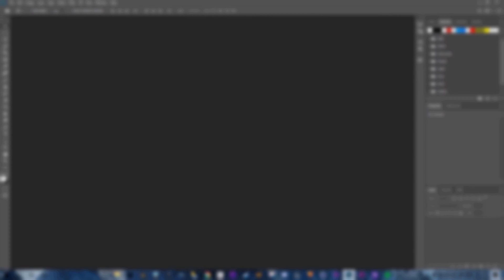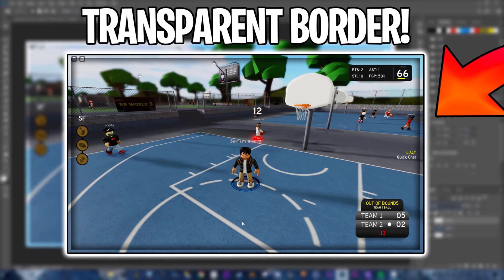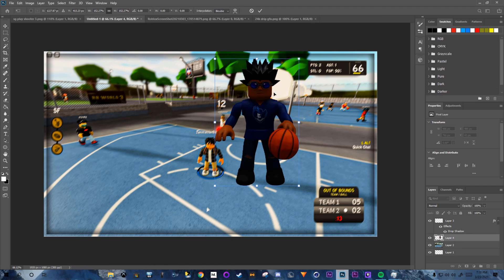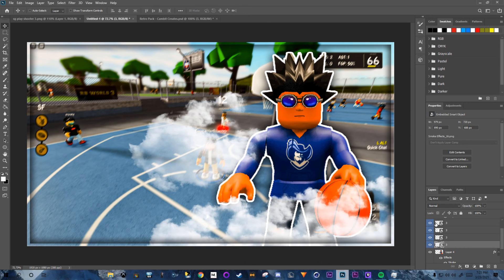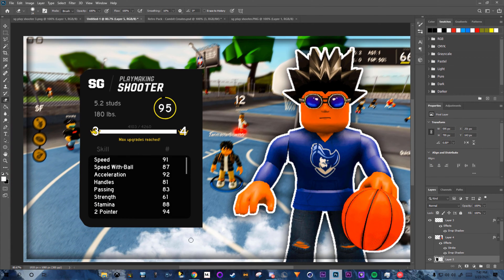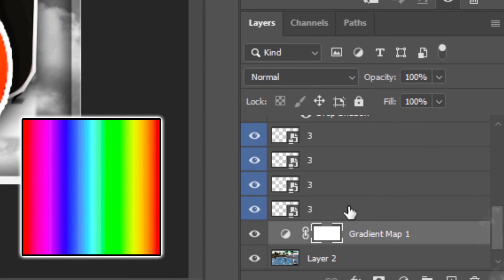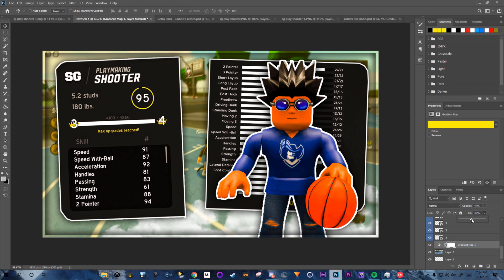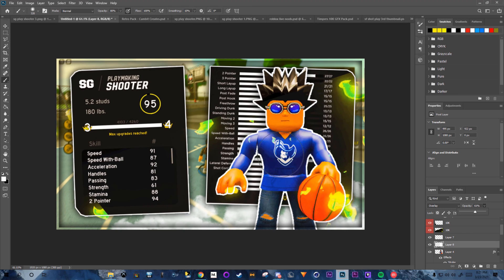How To Make GOOD ROBLOX THUMBNAILS On PHOTOSHOP in 2022!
In Today's video, I am going to be showing you how I make my roblox thumbnails.. A lot of my subscribers have been asking me for a tutorial on how I make my thumbnails so I am going to present to you on how to make my thumbnails. Making Thumbnails for me could take a decent time out of my day depending on how I want the thumbnail to look or how I visualize it to look like. I start from the foundation and put every part together to make a really good thumbnail that people will click on well I hope at least. Usually, for me my thumbnails take about 30 minutes to a hour to make and that's honestly a lot of time. I just find it that when you make a thumbnail that someone's first impression of them viewing and you always want to make your first impression look great don't you? You want it like this so that they see you for the first time they'll actually click your video instead of hovering over trying to find a different video.

🔴 TITLE: How To Make GOOD ROBLOX THUMBNAILS on PHOTOSHOP in 2021!

Do You Guys want to see some awesome gaming videos? Well Hello, My name is Shotlithic you can also call me Lithic for short, this channel is dedicated to gaming. I will be playing games such as RB World 3 and Wizard101. If you guys are having a bad day, want just to watch someone playing your favorite game we are here to provide you content that you guys get value from and enjoy.  This Channel Is Ran By Two People We both try to upload at least 1 or 2 twice a week. Hopefully, you guys find some enjoyment in our channel and I'll see you guys soon.If you have any questions or want to request a topic just leave a comment on any of my videos and I'll see what we can do to be able to answer.

What is Roblox? Roblox advertises itself as an ‘Imagination Platform’ that allows its users to develop or play millions of 3D online games. It was launched in 2007, and has 64 million players every month, with an estimated total of 178 million accounts on the platform. It is available to download as an app on both Android and iOS and is listed as 12+ with Parental Guidance advised. Users can also play the game on tablets, PC, Xbox One or Amazon devices. It is described as a site created for gamers by gamers. The other main function of the platform is socializing, users are encouraged to make friends with other online players.The site allows users to “Imagine, socialize, chat, play, create, interact and relate with others in many ways.” The Roblox Suite allows gamers to create their own game or create another world with friends or ‘virtual explorers’.

🎥 Equipment~
My Keyboard
My Mouse
My Microphone
My Mic Stand
My Webcam